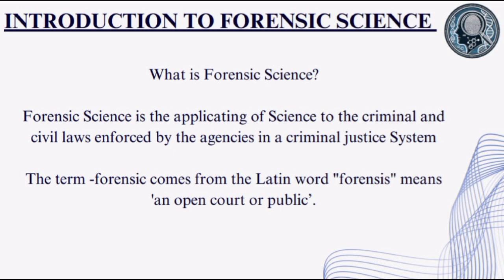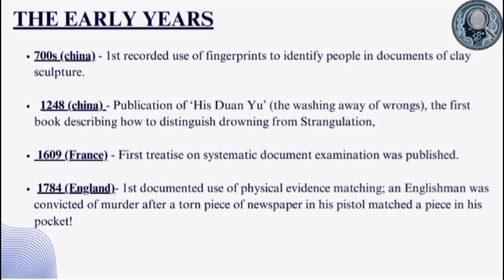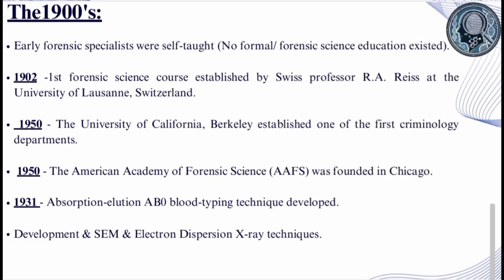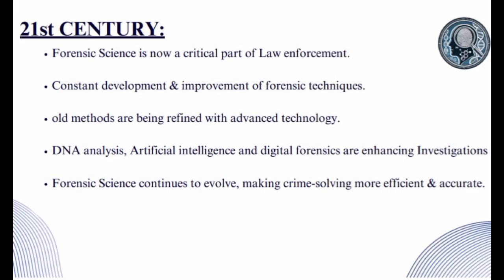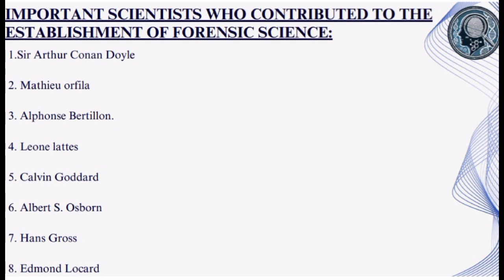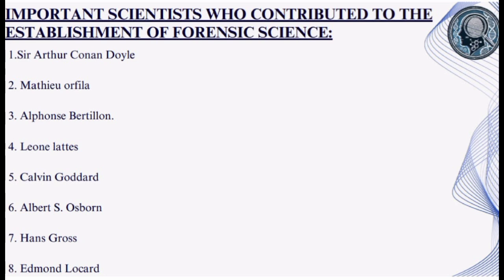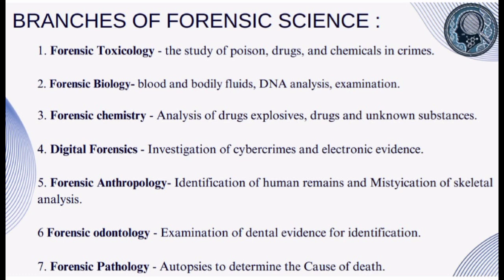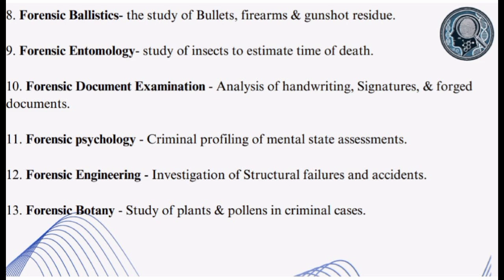"Forensic Science: History, Key Scientists & Major Branches Explained"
🔍 Forensic Science Explained 🔬

In this video, I will explain what forensic science is, its history, key scientists, and the different branches that play a crucial role in crime investigation.

📌 Topics Covered:
✔ What is Forensic Science?
✔ History & Evolution of Forensics
✔ Famous Forensic Scientists (Edmond Locard, Alphonse Bertillon, etc.)
✔ Major Branches of Forensic Science (Toxicology, DNA Analysis, Digital Forensics & More)